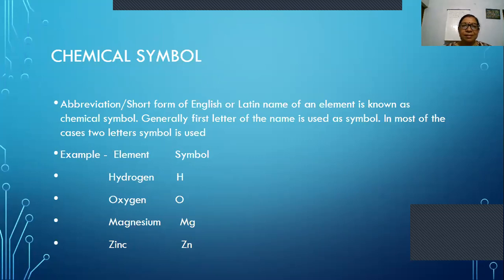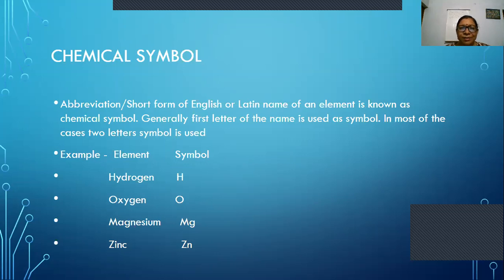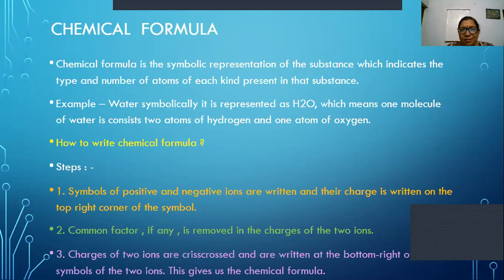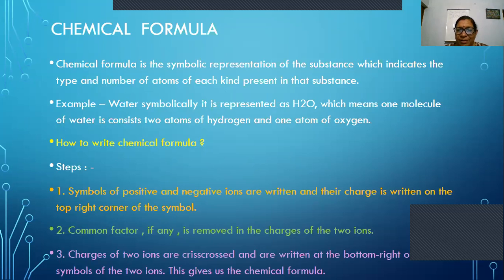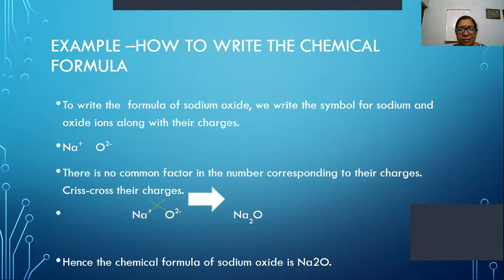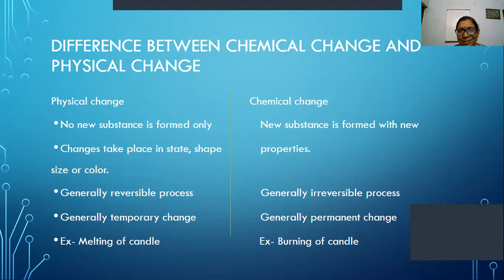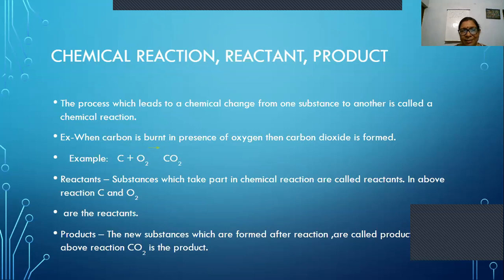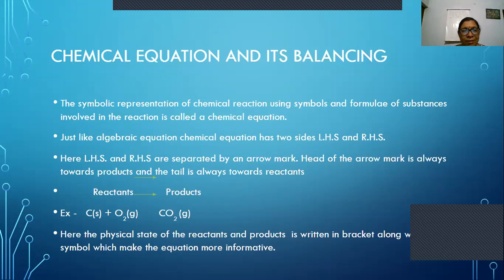VII SCIENCE CHEMICAL SUBSTANCES AND PROCESSES - PART 2 BY INDU KUMARI DAV PS CANTT AREA GAYA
Date - 25-07-20
This video is about chemical equation,symbols,reaction etc.